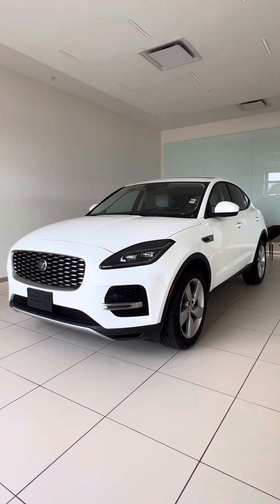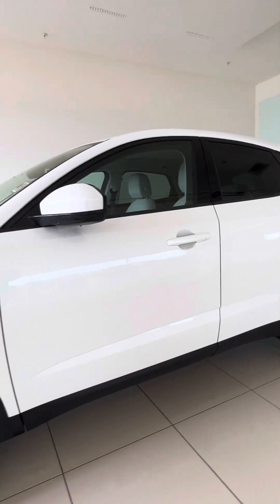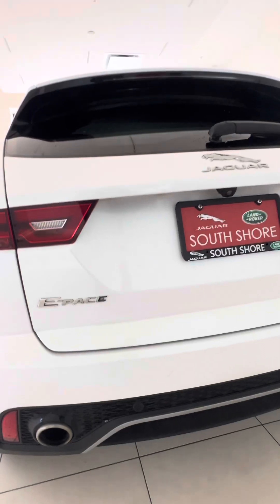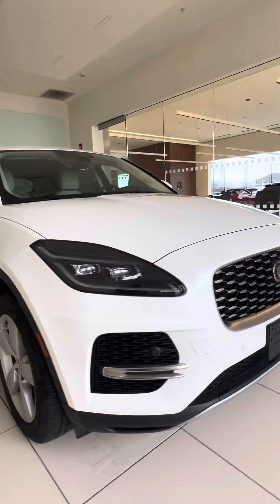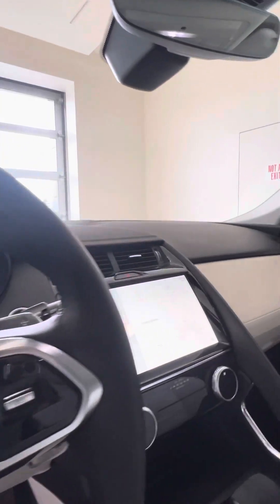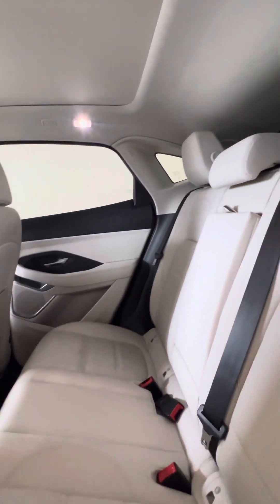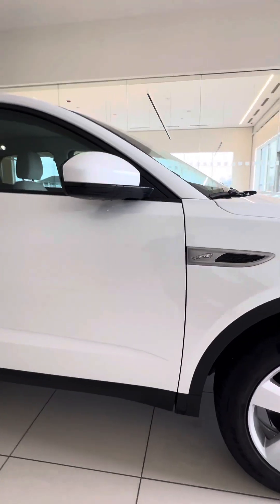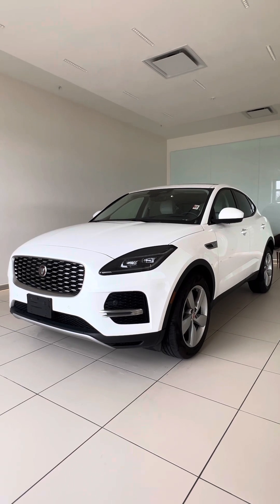2023 Jaguar E-pace